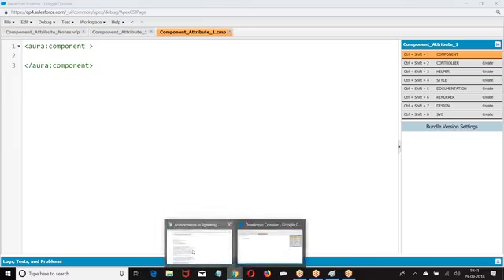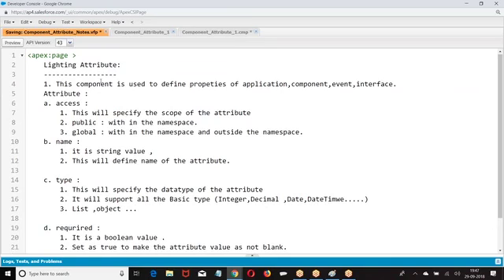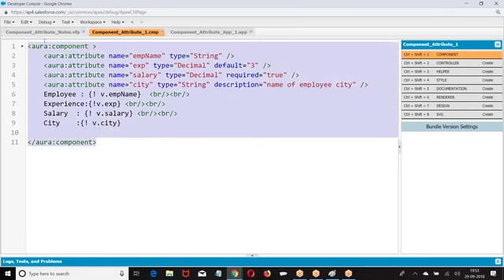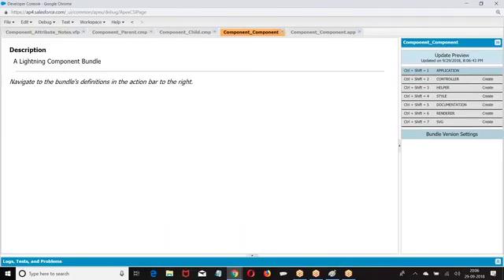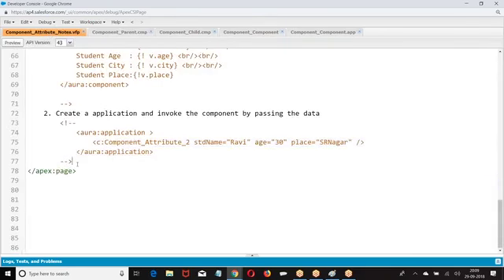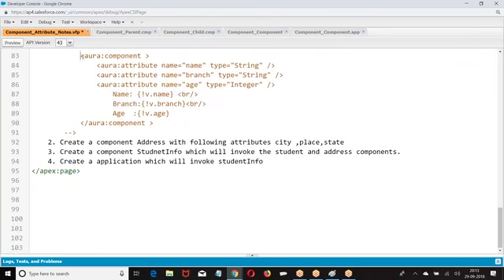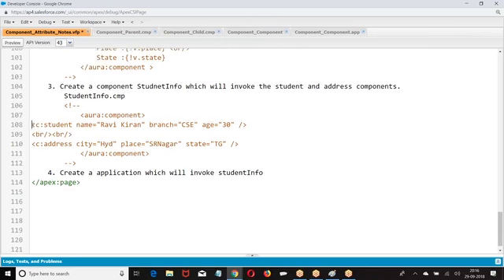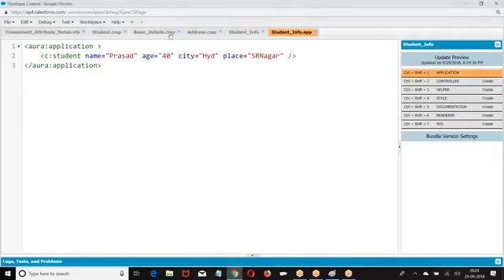28 Attributes || Salesforce || Salesforce Online Training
1) Salesforce Admin
2) Salesforce Development
3) Salesforce Integration
4) Salesforce DevOps Engineer
5) Salesforce QA
6) Salesforce Business Analysts
7) Salesforce Business Consultants
8) Salesforce Technical Consultants
9) Salesforce Project Manager
10) Salesforce Architect